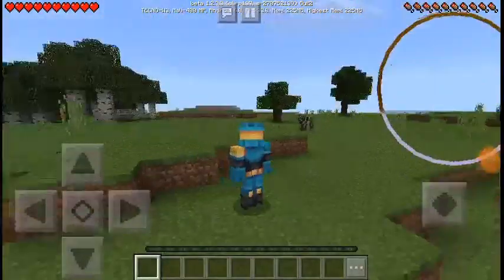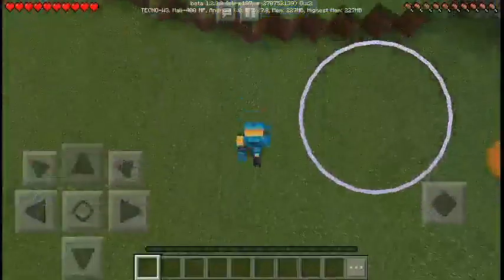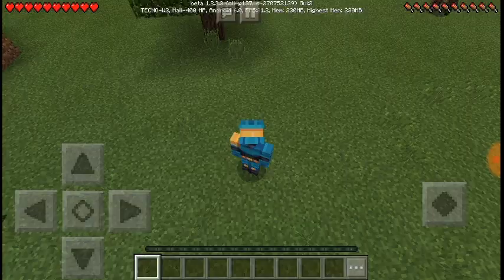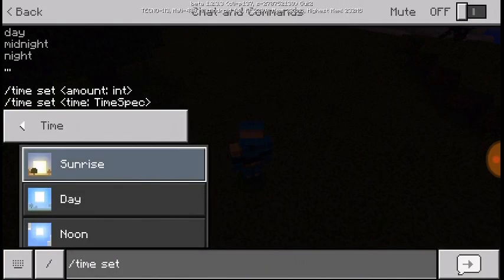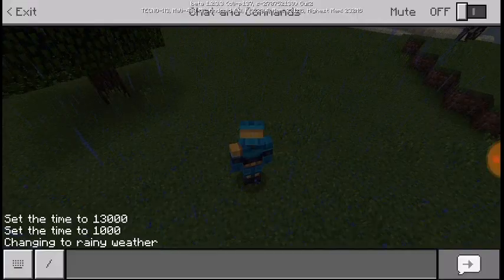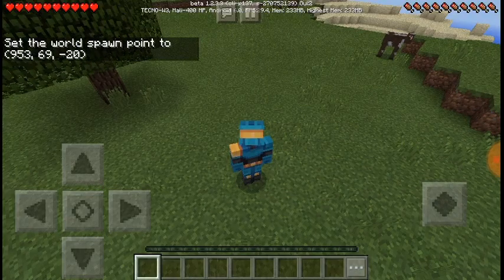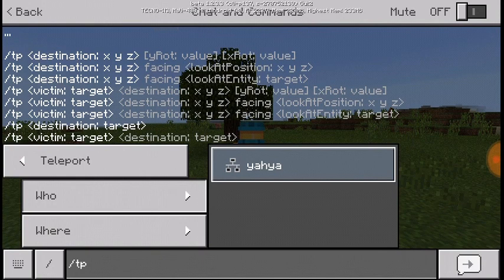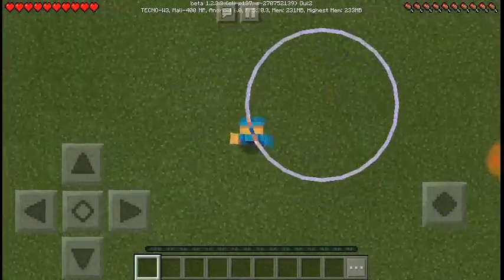How to telport mine craft